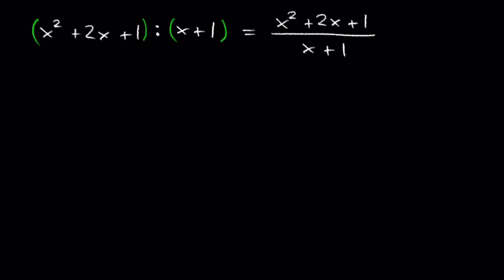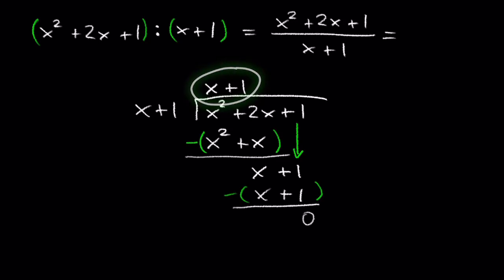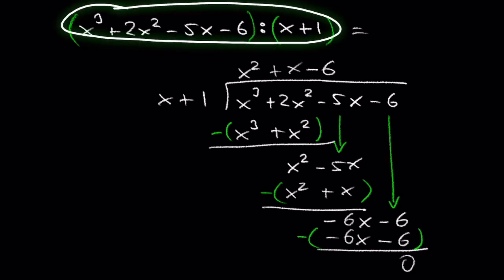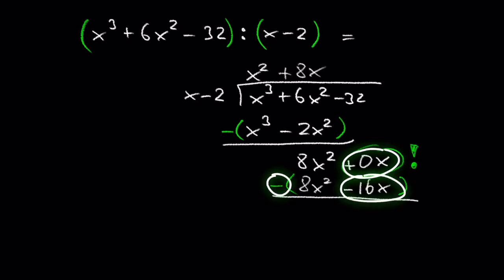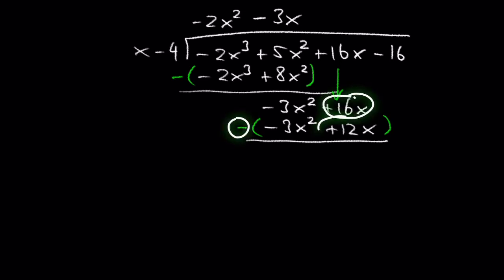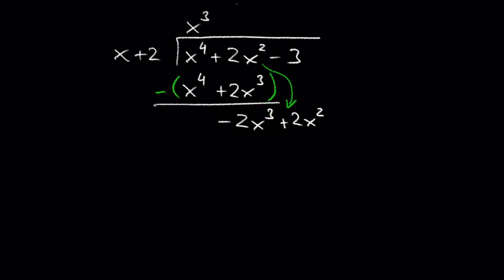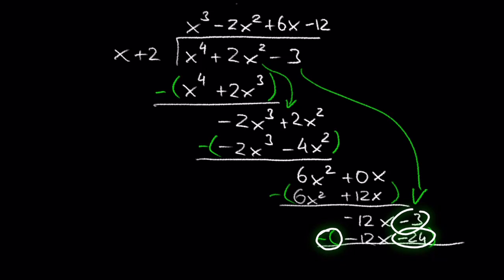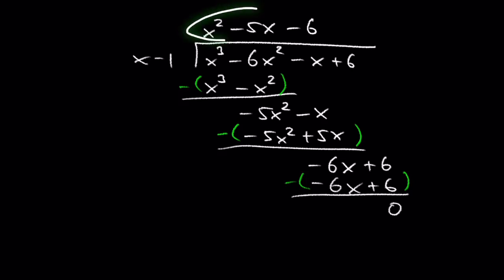Dividing Polynomials, Long Division I The Westcoast Math Tutor I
This video shows how to divide polynomials by the long division method.